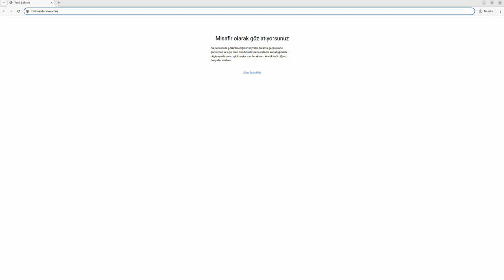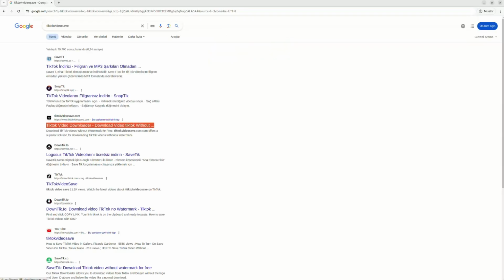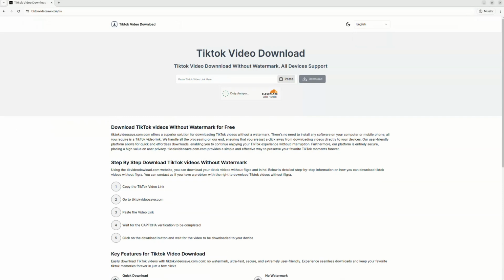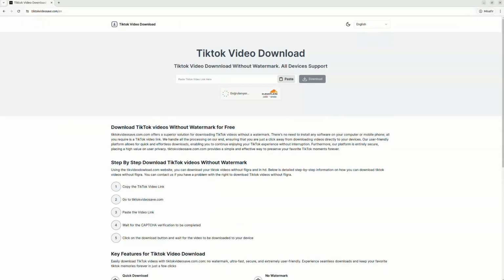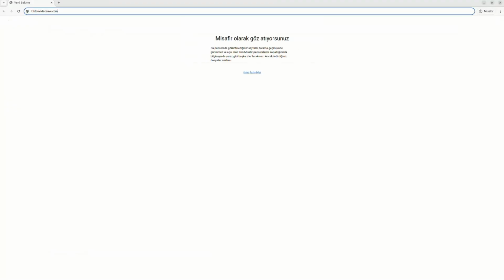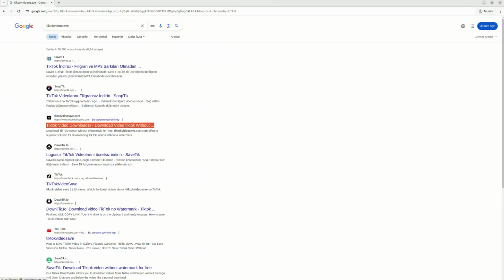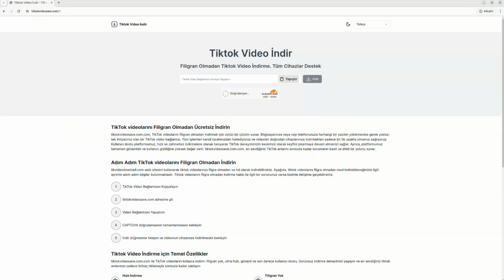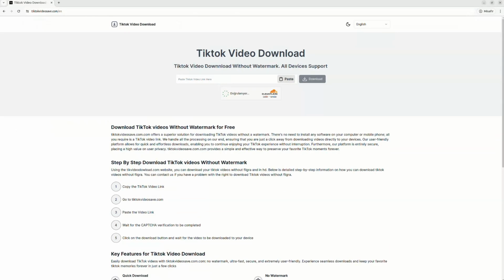Tiktok Video Download - TikTok Downloader ohne wasserzeichen online - tiktokvideosave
🎥🚫💧 Möchtest du TikTok-Videos ohne Wasserzeichen herunterladen? Dann bist du hier genau richtig! In diesem Tutorial zeige ich dir die einfachsten und effektivsten Wege, um TikTok-Videos direkt auf dein Gerät herunterzuladen, ganz ohne Wasserzeichen. Egal, ob du deine Lieblingsclips speichern, Inhalte erstellen oder Videos auf anderen Plattformen teilen möchtest, ich habe alles für dich vorbereitet!

Hinterlasse einen Kommentar unten, wenn du Fragen oder Vorschläge hast!